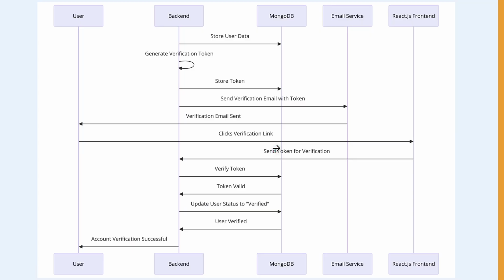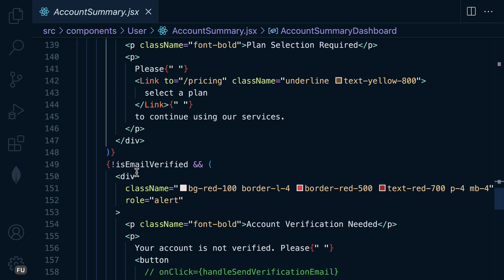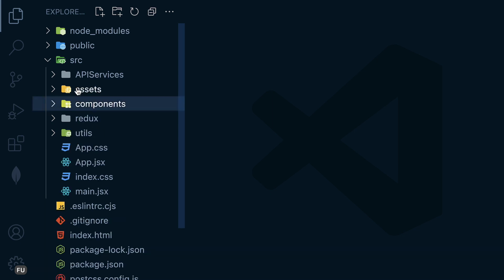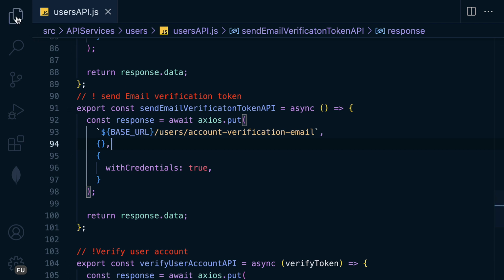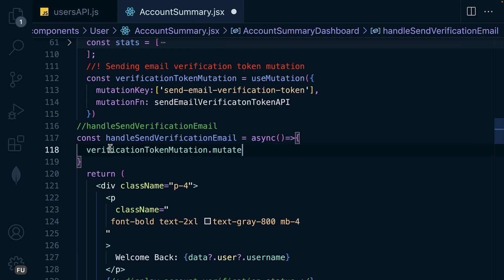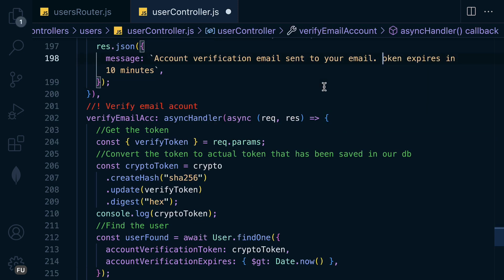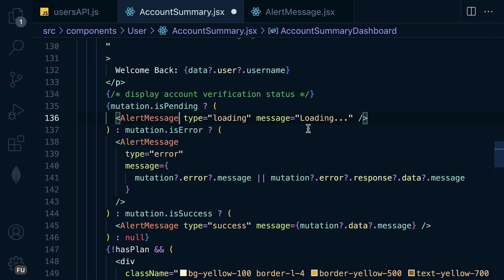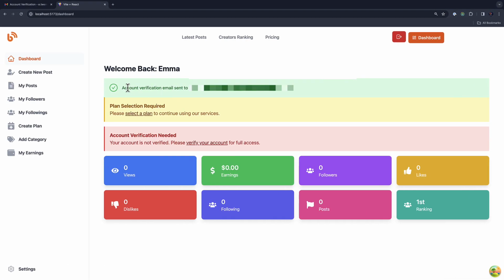Sending Account Verification Email Frontend | Build and Deploy MERN Stack blog project